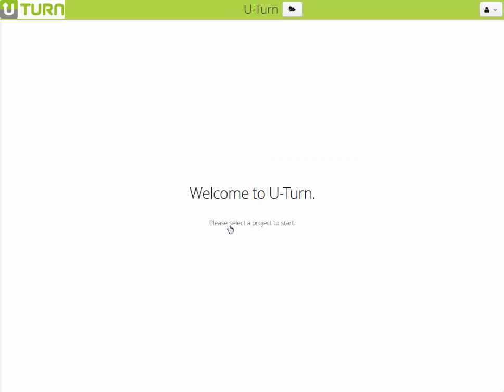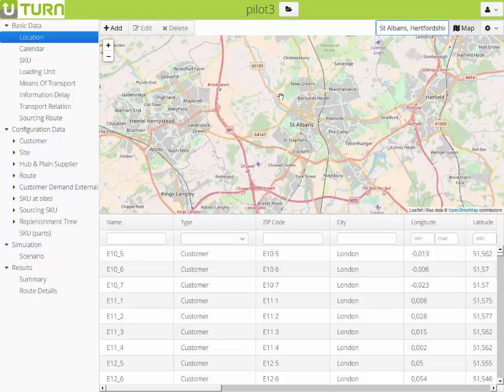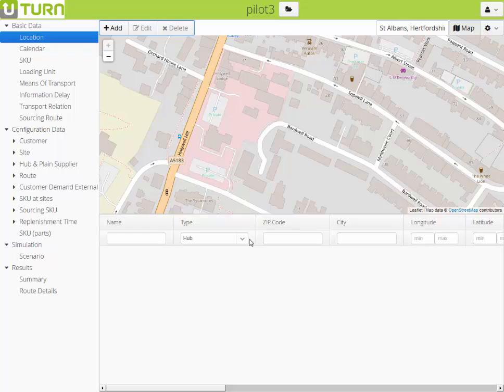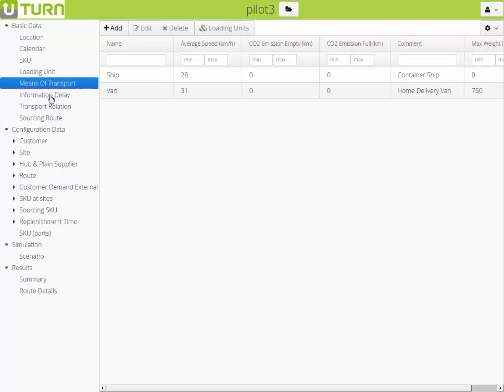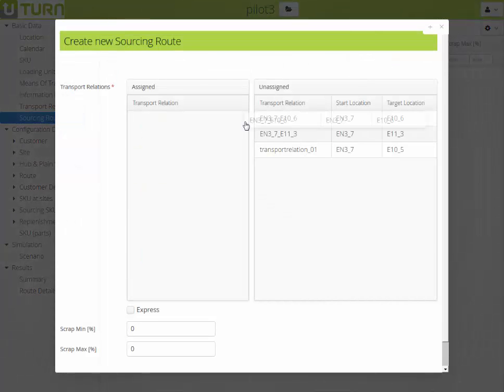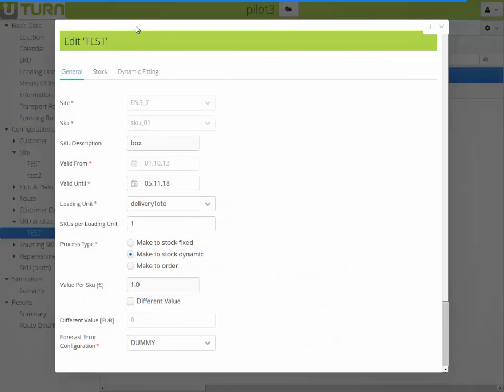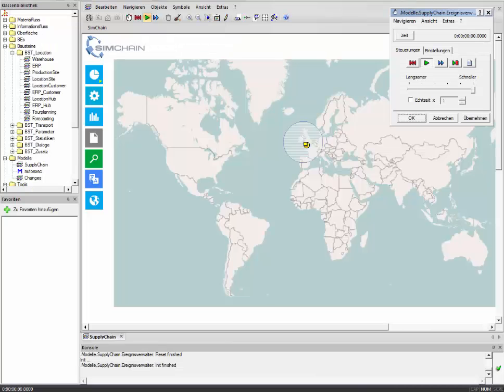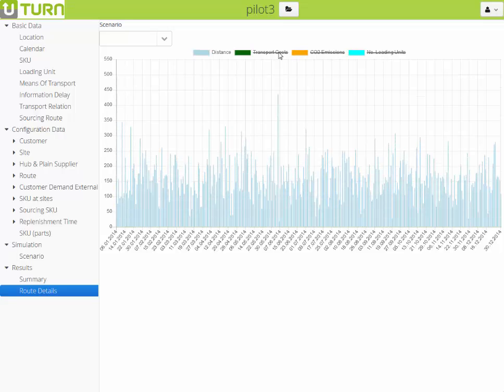U TURN simulation GUI video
UTURN demo